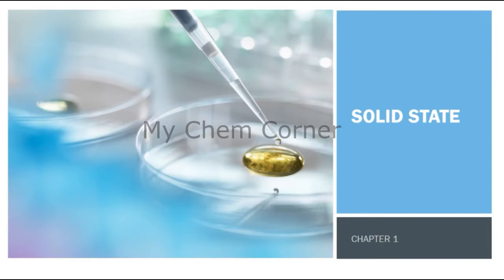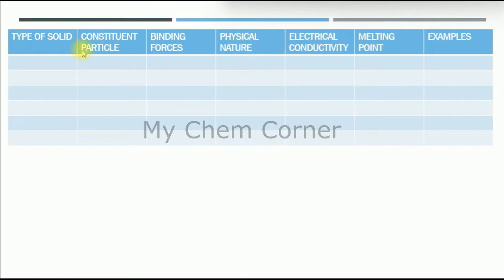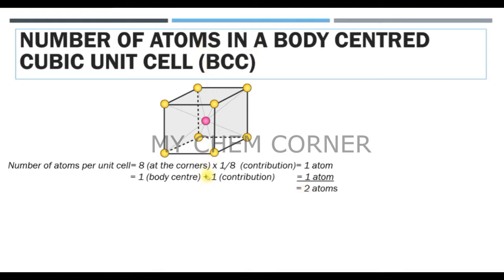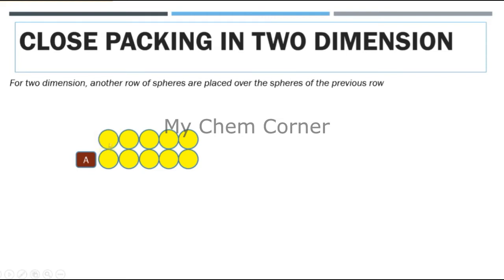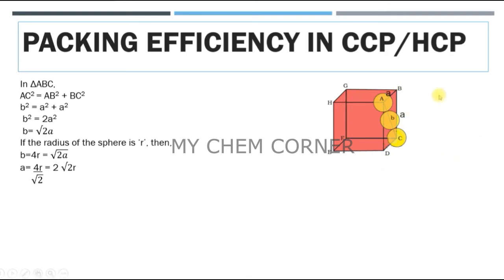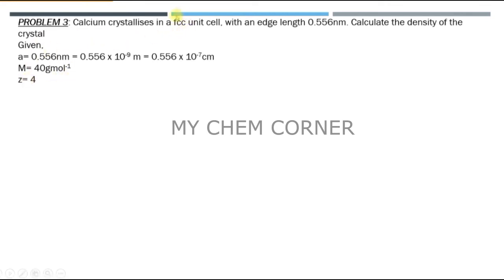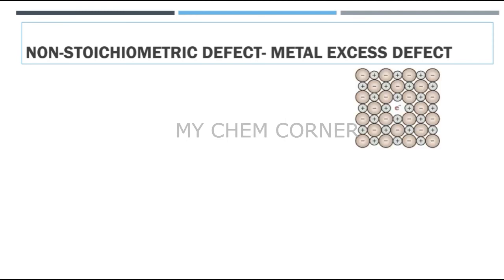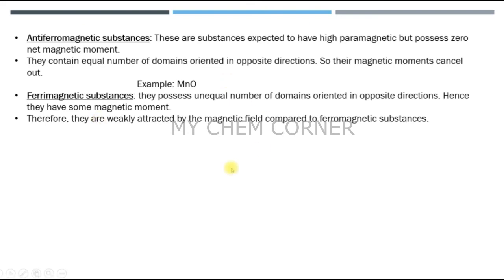SOLID STATE IN ONE SHOT | FULL CHAPTER | CHAPTER 1 | PHYSICAL CHEMISTRY | MY CHEM CORNER